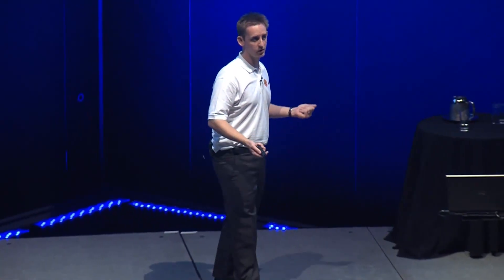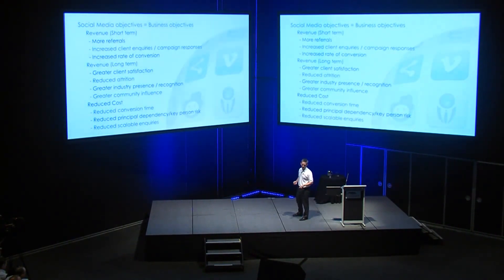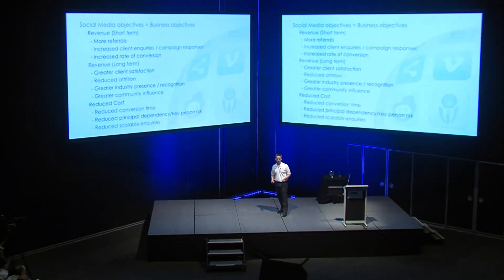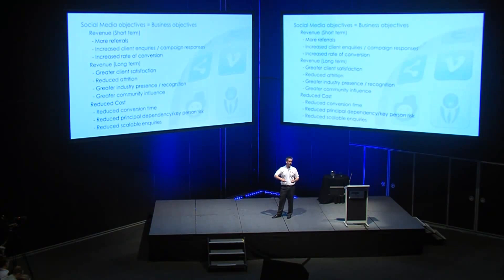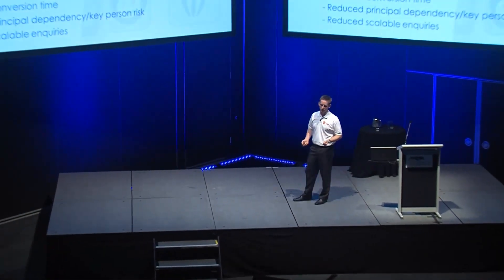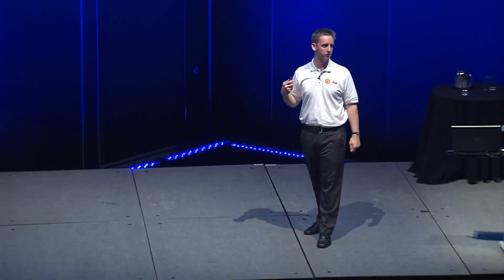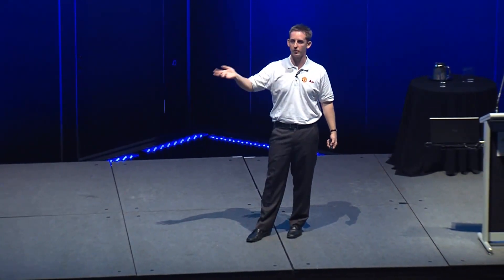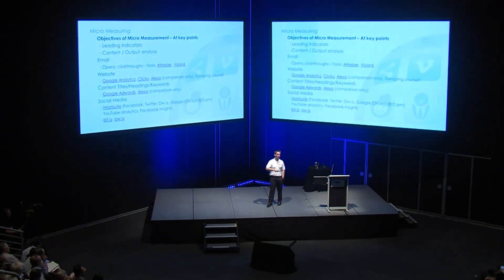Patrick Flynn - Survey and Tracking at Adviser Edge 2013 Gold Coast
Very special thanks to Baz Gardner and The Social Adviser for having me at this incredible event.

This video covers a few moments of my presentation on a topic that I consider absolutely critical when implementing anything, how to efficiently collect data to help you to make good decisions. In this case, it is in the context of digital strategies.

Patrick Flynn is an employee of Aon Hewitt Financial Advice, however any views, opinions, blathering or general nonsense expressed here is his own.